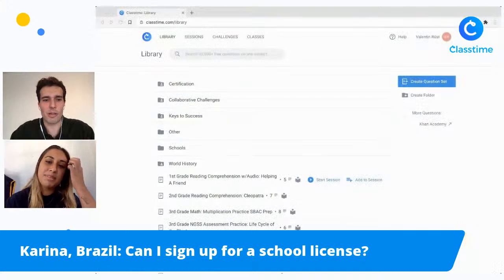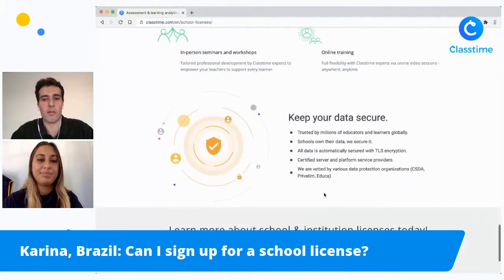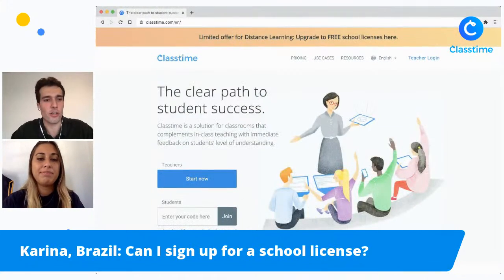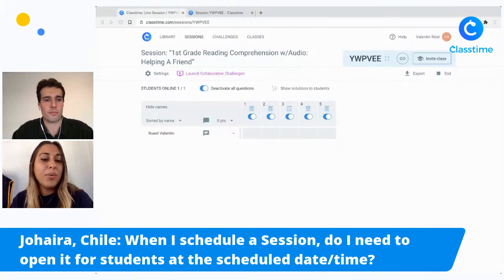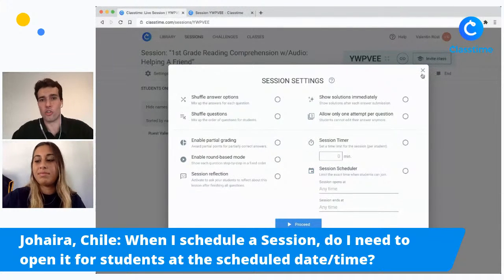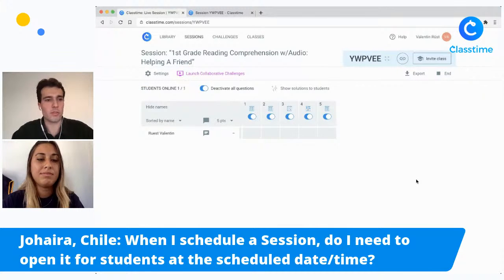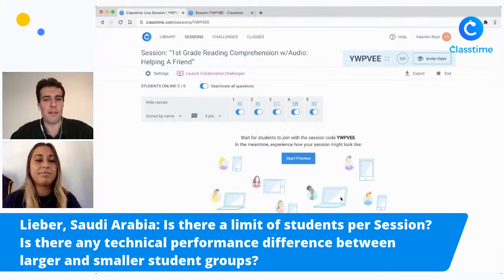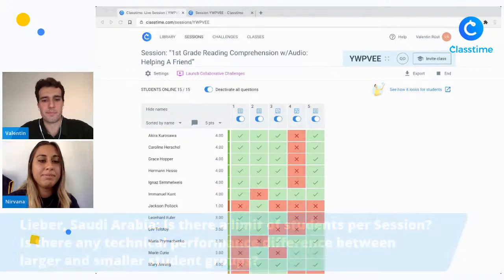Classtime Weekly Webinar (Oct 13, 2020)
1. Can I sign up for a school license?
2. What’s the difference between inviting my students to a Session and a Class?
3. Can I close my browser during a Session? Will students see that I am not online?
4. When I schedule a Session, do I need to open it for students at the scheduled date/time?
5. Is there a limit of students per Session? Is there any technical performance difference between larger and smaller student groups?